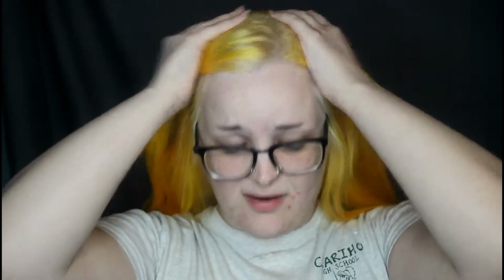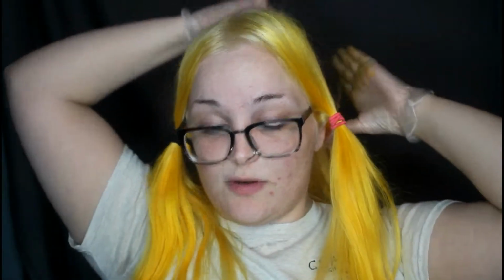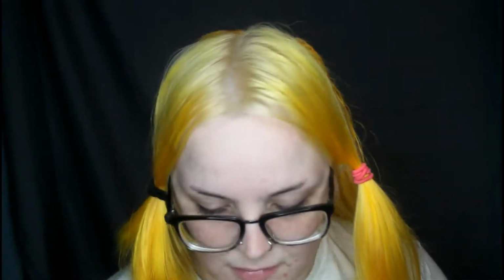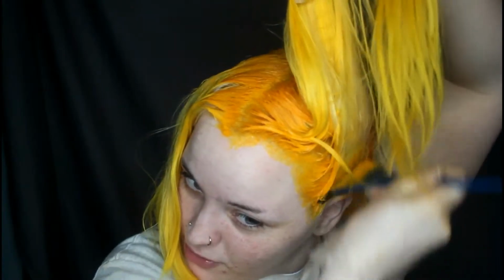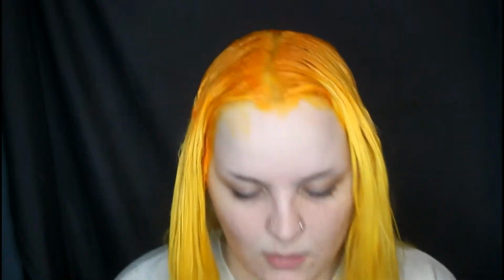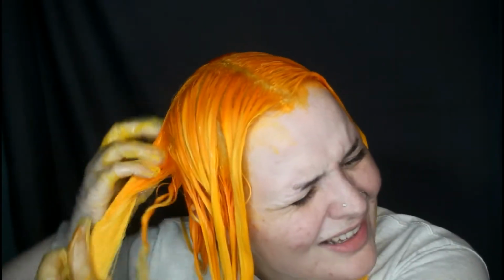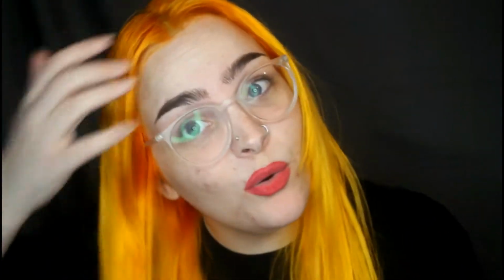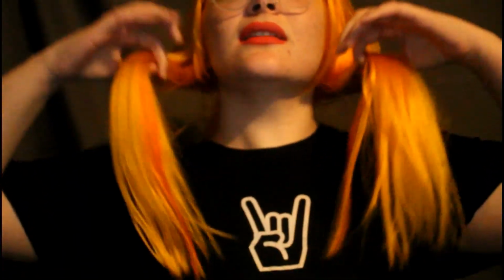me colouring my hair and being dramatic